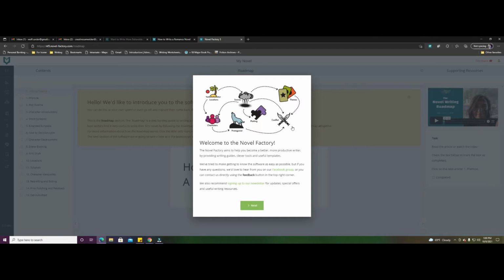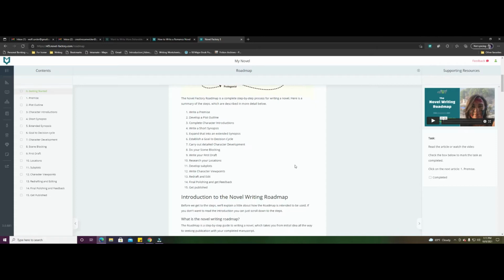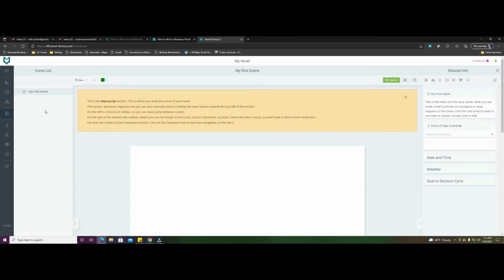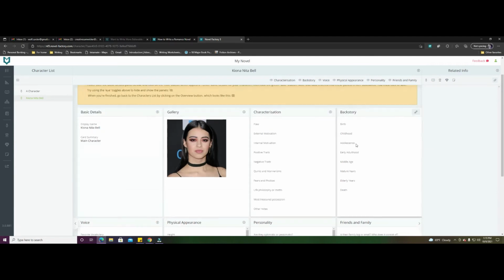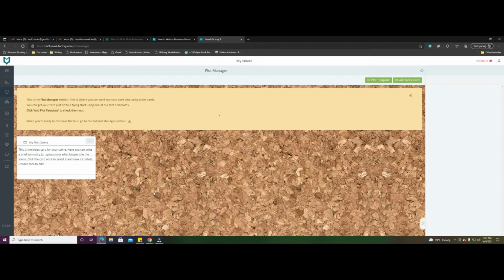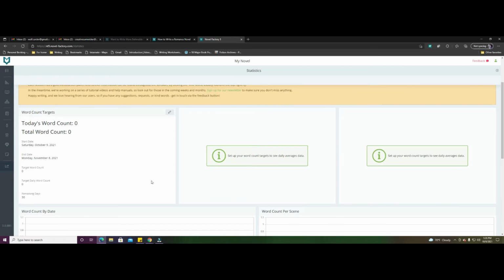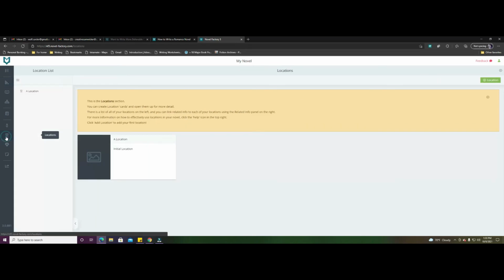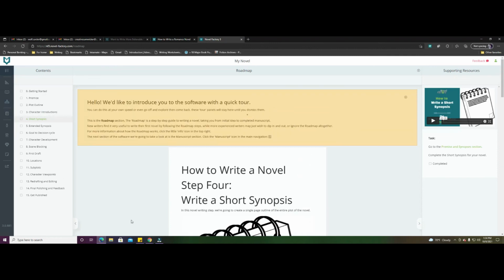Novel Factory 3 Walk Through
The Novel Factory is an online tool writers can use to create a novel. You can store all your notes, character and location descriptions, plots, and synopsis in one place. I'm going to take you through what the Novel Factory can do for you. In later videos, I will use it to create my new project!

Live streams every Thursday at 9 AM EST